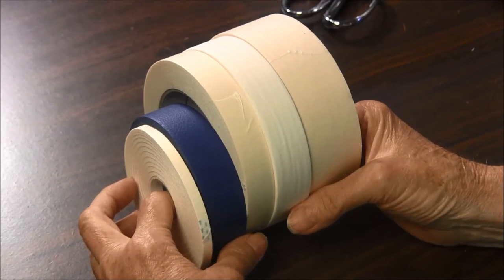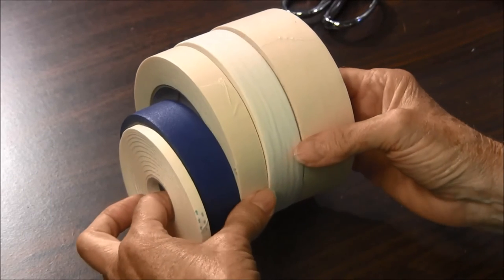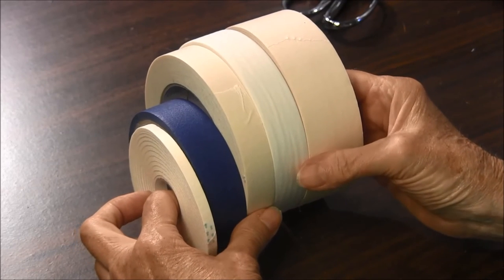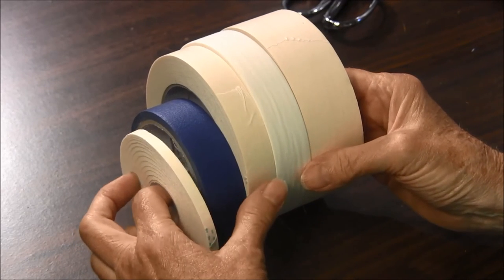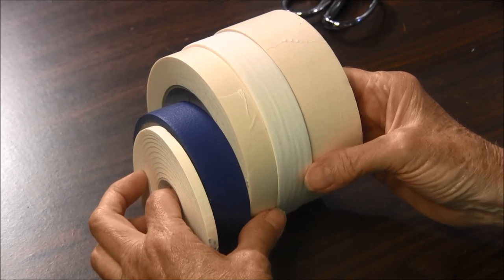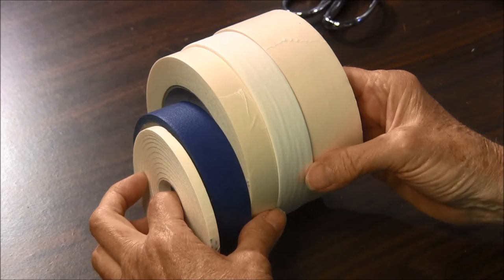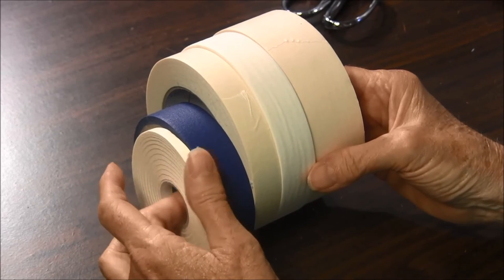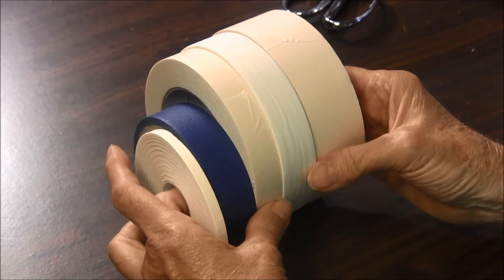Quick Tip #26 - Masking Tape (A Quilting Tip)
If you do a lot of straight line quilting, collect different widths of masking tape or painters tape.

We publish new videos on Mondays, Thursdays and Saturdays.